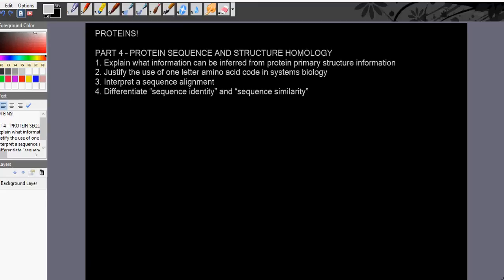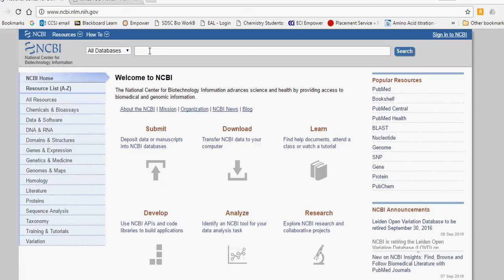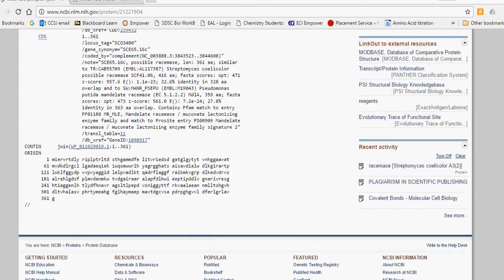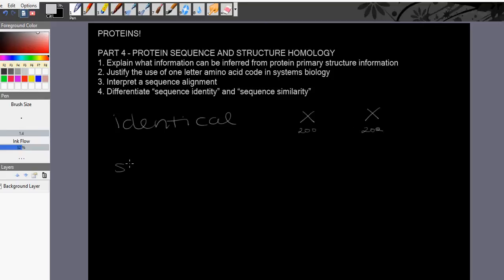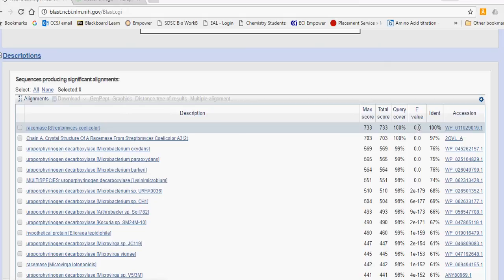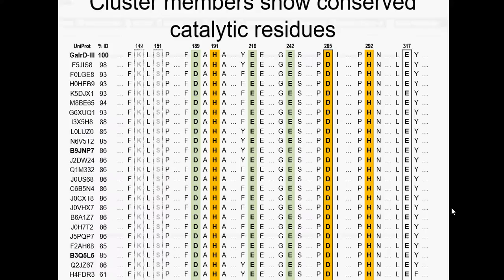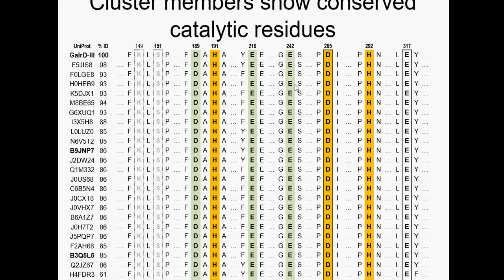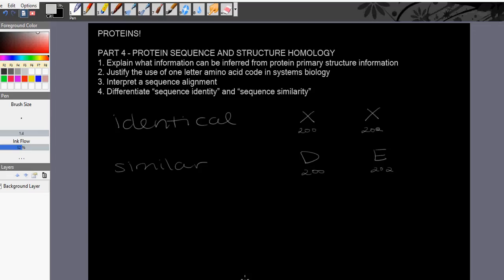Biochem FA2016 proteins part 4 structure homology